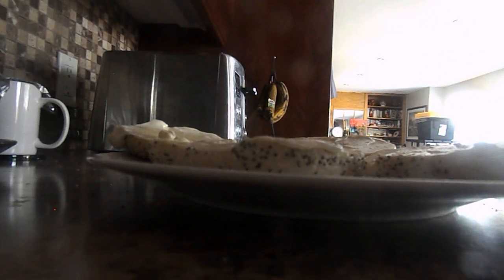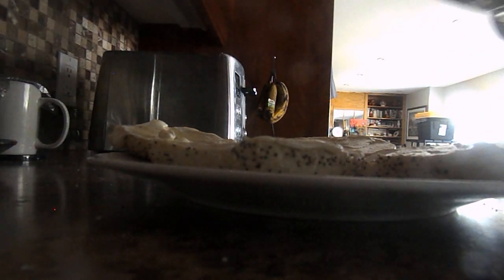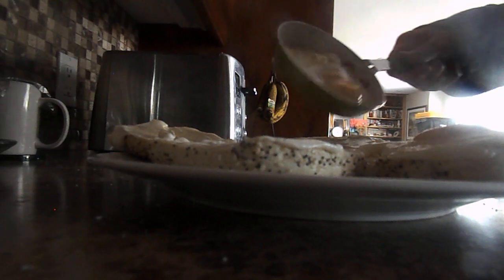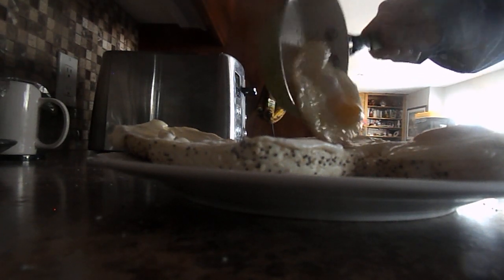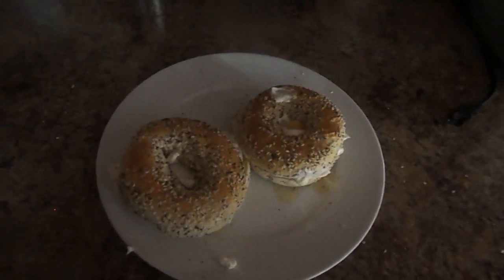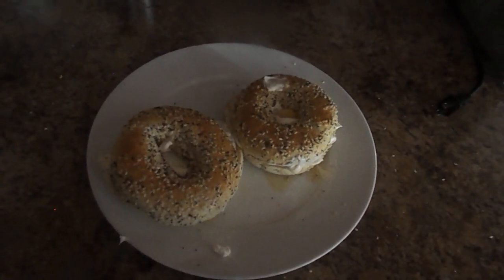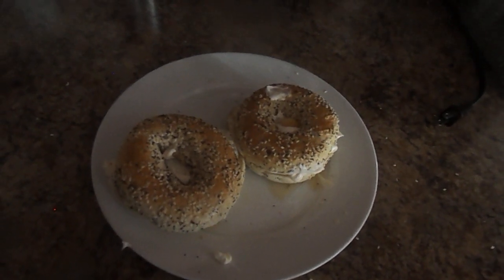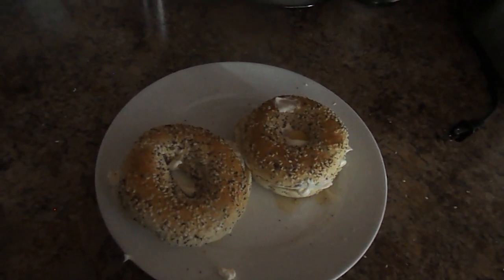How to Make Semi Side Up Egg Sandwiches on Everything Bagels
1. Toast the bagels for 4 minutes.
2. Unplug the toaster & take the bagels out.
3. Push the toaster under the pantry.
4. Spread the mayonnaise onto the 4 slices of bagels & turn off the stove to get the eggs after you cook them for 5 minutes on 4.0 degrees.
5. Flip the mini pans for each bagel to put it on top for 2 slices.
6. Put the pans in the sink & soak them with water.
7. Put the bagel on top of the egg for each sandwich for 2 sandwiches.
There you are lads & lasses, The semi side up egg sandwiches on everything bagel is served. It's ready to eat & enjoy. Caution! The eggs are hot. Just to let you know everyone, So you don't burn your roof of your mouth.